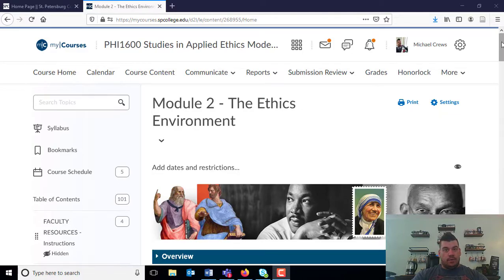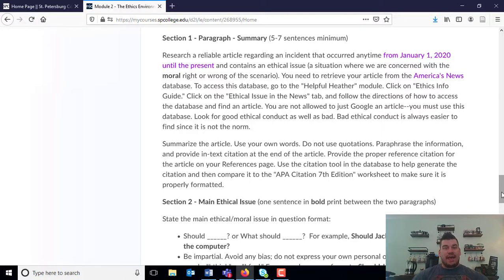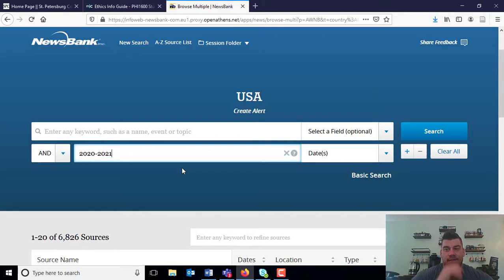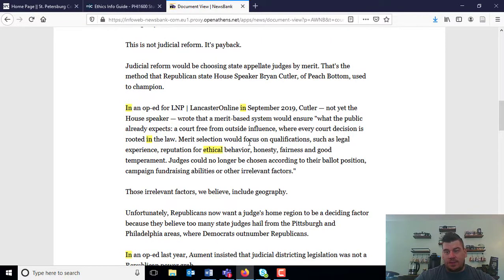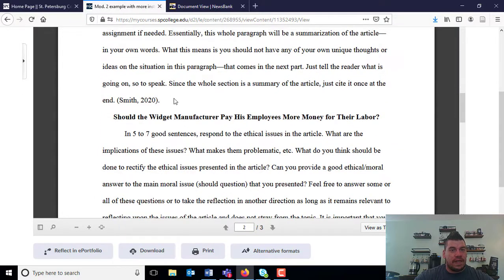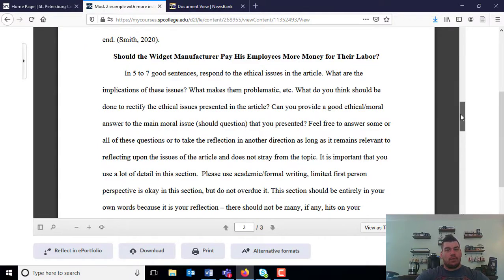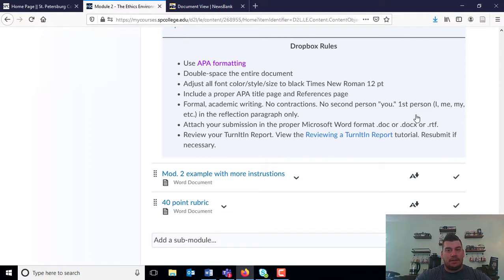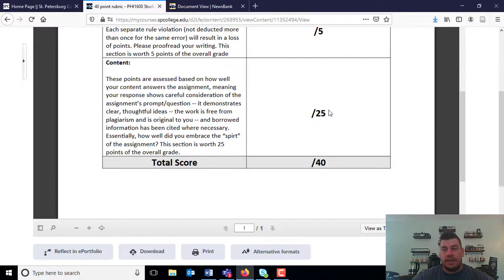Ethical Issue Assignment